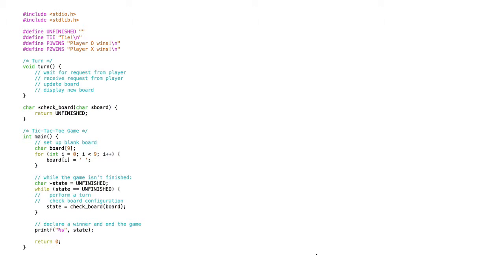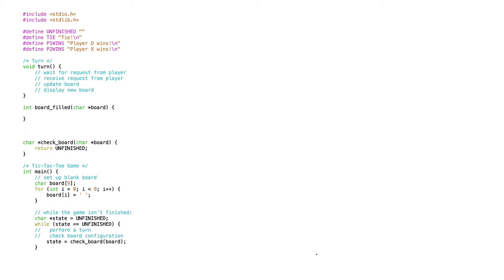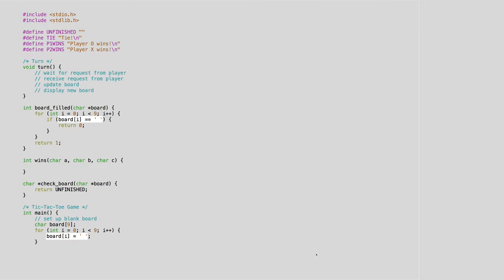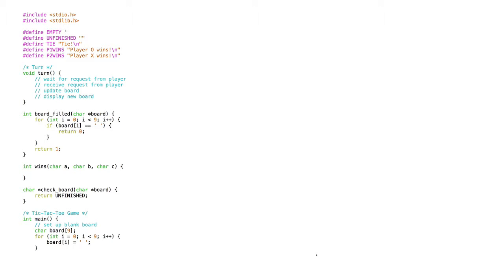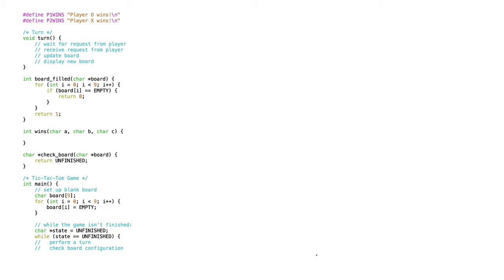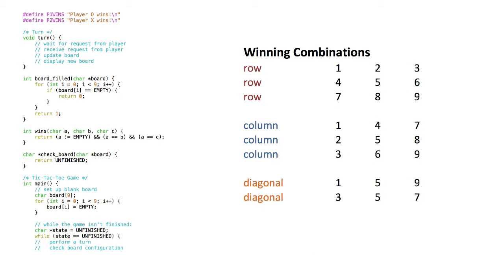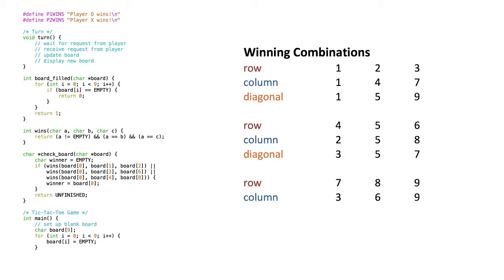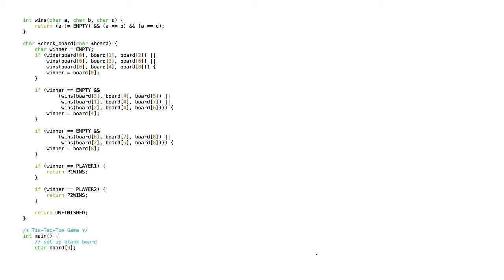Designing Programs Video 3: A Function to Check the Board